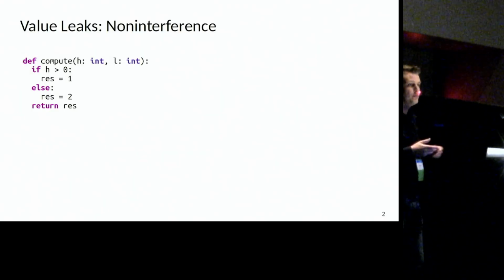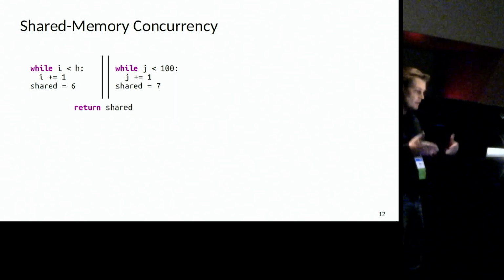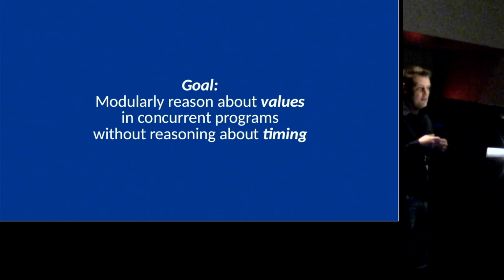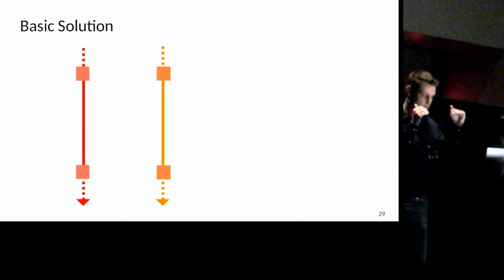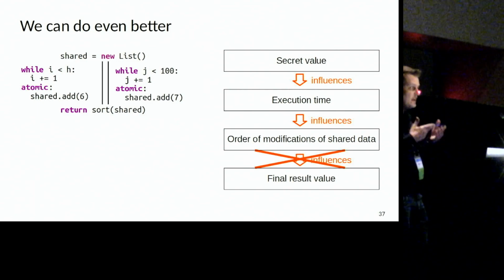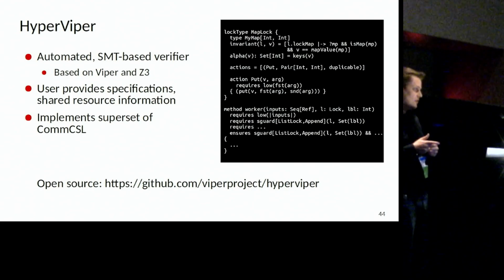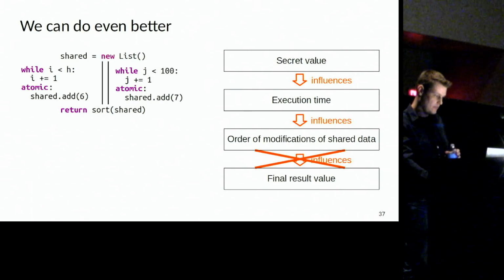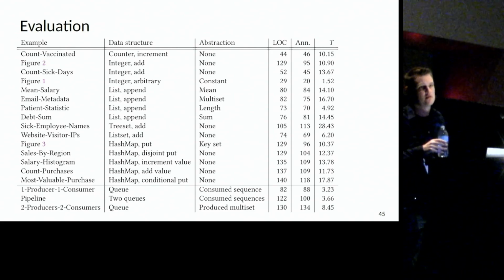[PLDI'23] CommCSL: Proving Information Flow Security for Concurrent Programs using Abstract(…)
CommCSL: Proving Information Flow Security for Concurrent Programs using Abstract Commutativity (Video, PLDI 2023)
 Marco Eilers, Thibault Dardinier, and Peter Müller
 (ETH Zurich, Switzerland; ETH Zurich, Switzerland; ETH Zurich, Switzerland)

 Abstract: Information flow security ensures that the secret data manipulated by a program does not influence its observable output. Proving information flow security is especially challenging for concurrent programs, where operations on secret data may influence the execution time of a thread and, thereby, the interleaving between different threads. Such internal timing channels may affect the observable outcome of a program even if an attacker does not observe execution times. Existing verification techniques for information flow security in concurrent programs attempt to prove that secret data does not influence the relative timing of threads. However, these techniques are often restrictive (for instance because they disallow branching on secret data) and make strong assumptions about the execution platform (ignoring caching, processor instructions with data-dependent runtime, and other common features that affect execution time).

 In this paper, we present a novel verification technique for secure information flow in concurrent programs that lifts these restrictions and does not make any assumptions about timing behavior. The key idea is to prove that all mutating operations performed on shared data commute, such that different thread interleavings do not influence its final value. Crucially, commutativity is required only for an abstraction of the shared data that contains the information that will be leaked to a public output. Abstract commutativity is satisfied by many more operations than standard commutativity, which makes our technique widely applicable.

 We formalize our technique in CommCSL, a relational concurrent separation logic with support for commutativity-based reasoning, and prove its soundness in Isabelle/HOL. We implemented CommCSL in HyperViper, an automated verifier based on the Viper verification infrastructure, and demonstrate its ability to verify challenging examples.